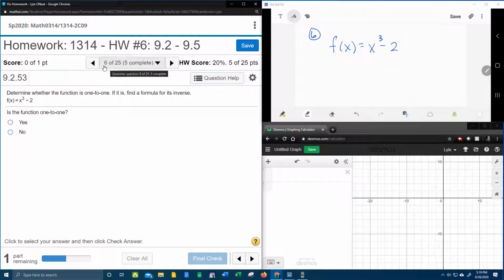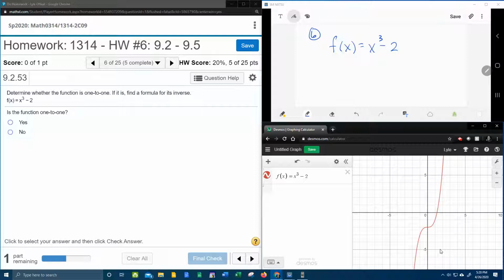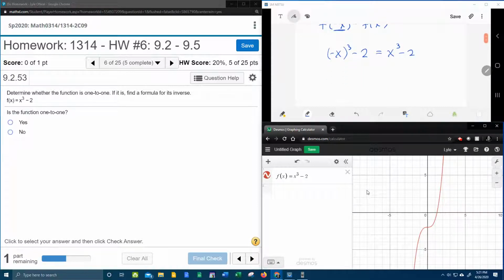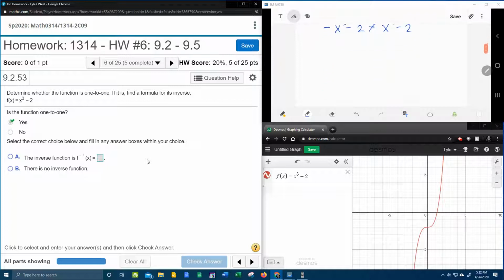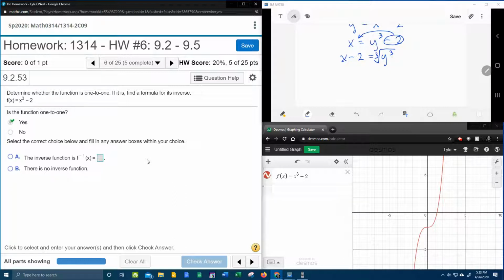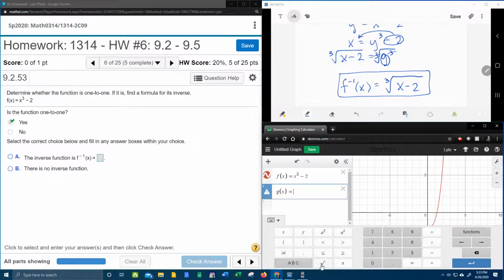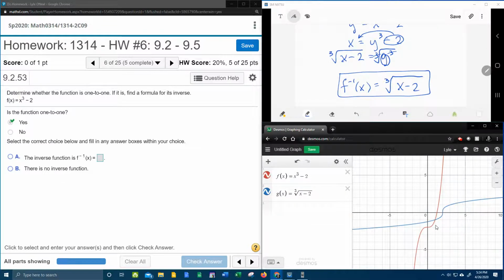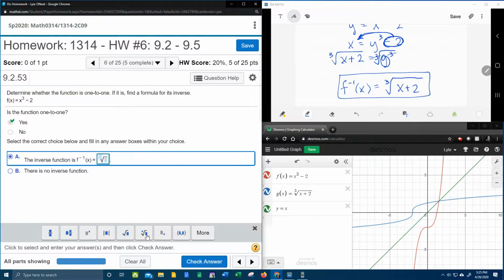College Algebra - MyLab Math - HW#6: Question #6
Determine whether a function is​ one-to-one. If it​ is, find a formula for its inverse.